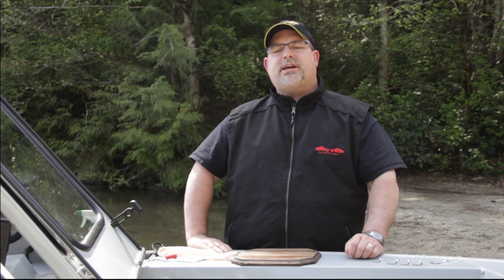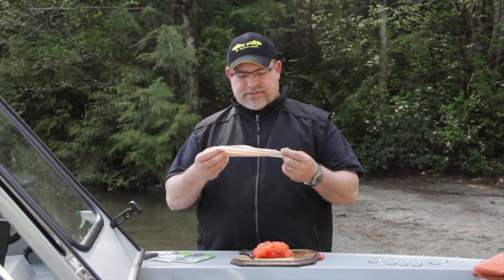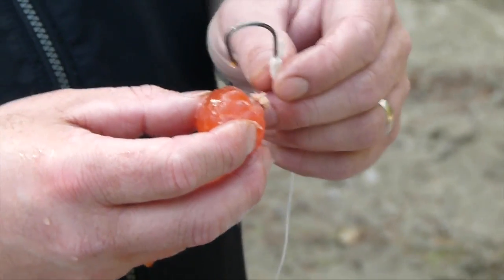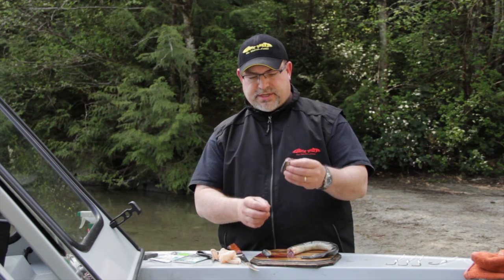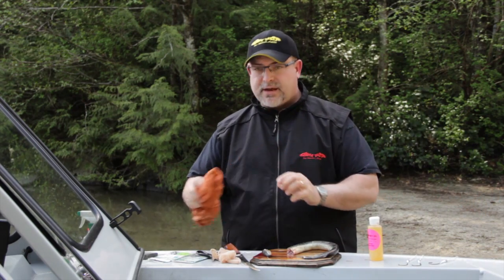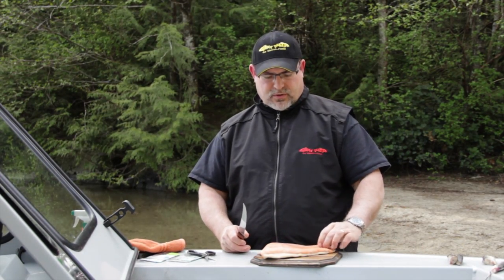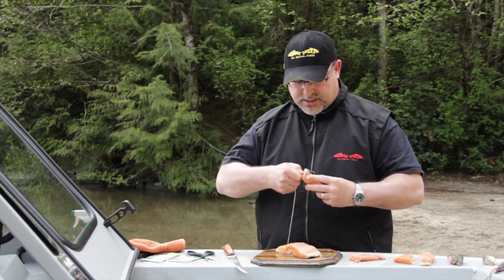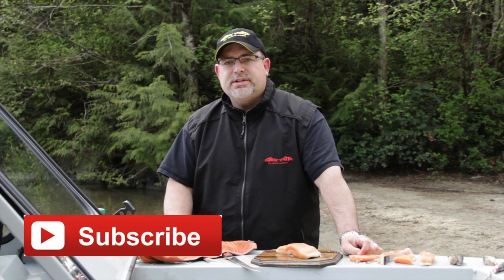How To Fish Tutorial - Sturgeon Fishing Top 4 Baits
In this video feature, we talk about our four favourite baits to fish for Fraser River White Sturgeon.

Camera: Jordan Klassen & Rick Clark
Editing: Rick Clark
Copyright: Born To Fish BC Media